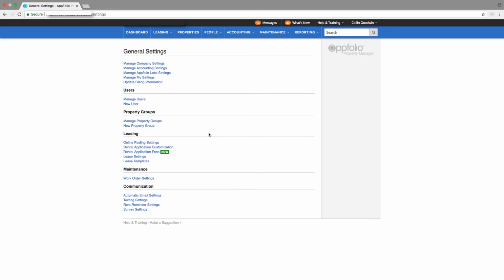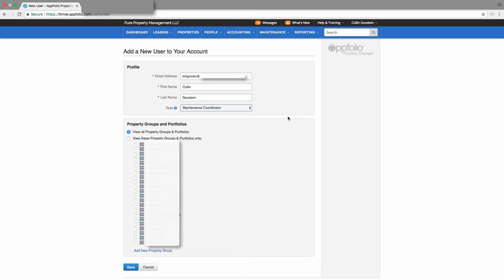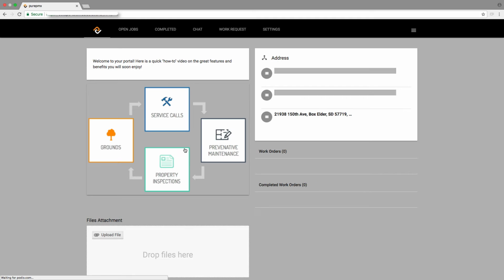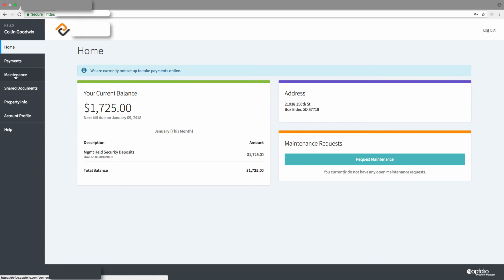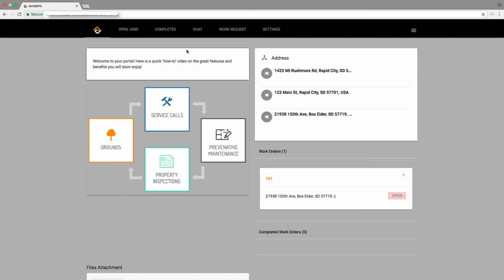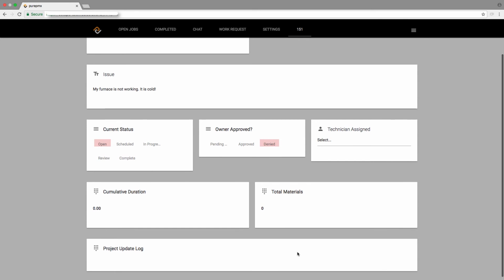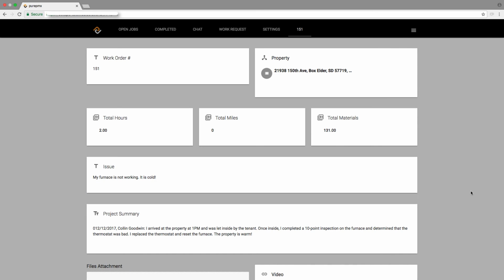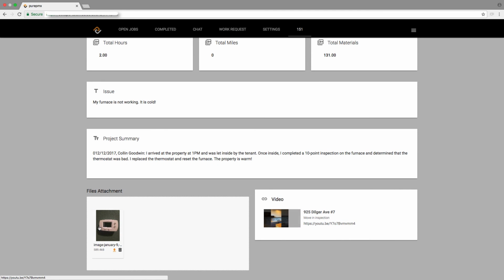Appfolio + Pure Property Maintenance Integration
Pure Property Management has developed an integration for property managers seeking to find a full-circle outsourced maintenance solution for their business.